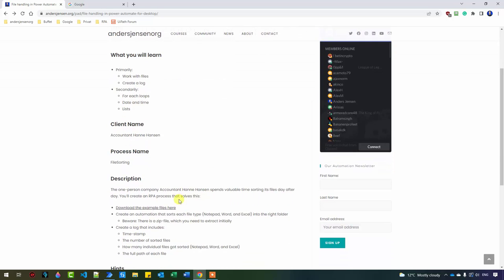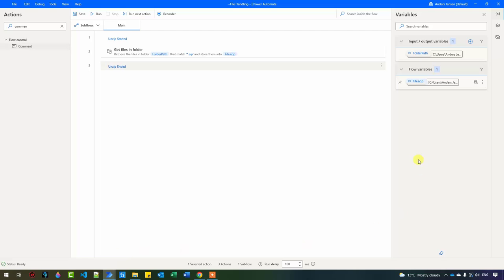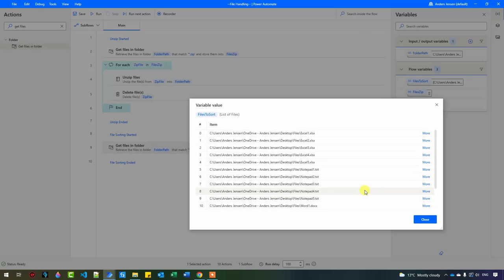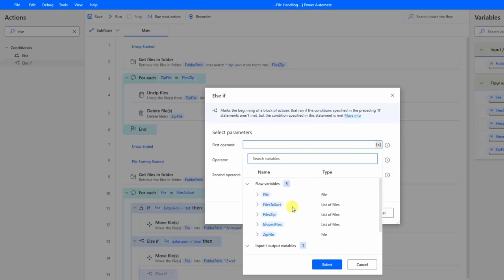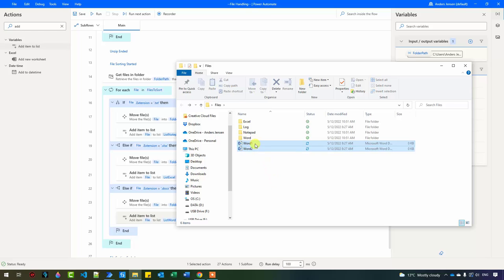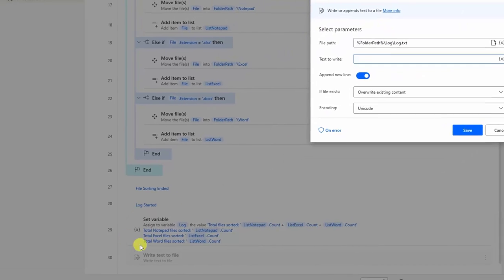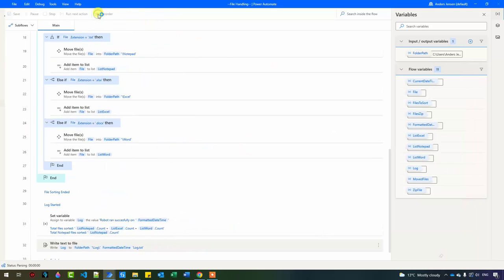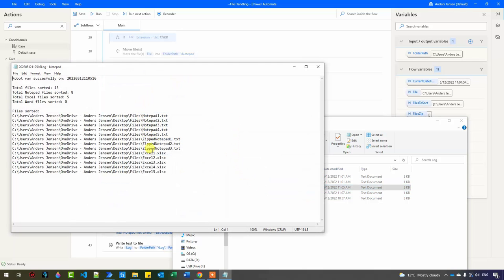Files and Folders in Power Automate for Desktop (Full Tutorial)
This full tutorial shows how to work with files and folders in Microsoft Power Automate for Desktop. The step-by-step use case teaches you to move files between folders based on advanced conditions and create a log.

0:00 Intro
Download the course files from the link above. The hands-on Power Automate Desktop use case is about sorting files into their respective folders given their type. But first, we must unzip files. Copy the path to the file and assign it to a variable.

2:00 Unzip
Use a Get files in folder, with a filter for zip extensions, action to get all the zip files into a list. We use comments to make our flow easy to understand in the future. Use a For each action to iterate the files (names). When you have unzipped the file(s) you can use a Delete file(s) to delete the zip file.

6:48 Sort files
The Get files in folder action get all the files in the target folder. Including subfolders, if you want. The file names are stored in a list, so we can work with them. Again we use a For each action to iterate through the files. We use an If action with a condition, where we look at the end of the file name, the file extension. The Move file(s) action moves the files based on the If condition.

14:08 Create a log
We store the sorted and moved files into lists. We use these in the log including a count of each file type. The Create new list action creates the list and an Add item to list action adds to the list. To have multiple lines in the log we use a Set variable and design the log here. We add Total files sorted, Total Notepad files sorted, Total Excel files sorted, Total Word files sorted and each file name sorted and moved. Use a Write text to file and use the variable just created to print out the log. To create unique log names we use the date and time as the file name, so each time the robot runs, there will be a new file name.

25:56 The Switch and case actions in Power Automate for Desktop
If we have many else's in our If action, it's great to use a Switch action. Then we'll use the Case action for each branch.